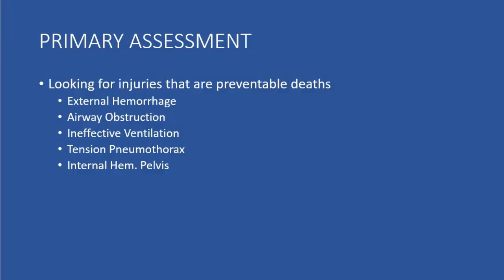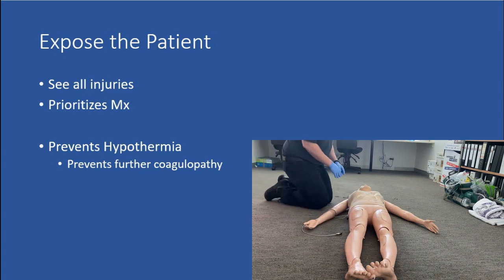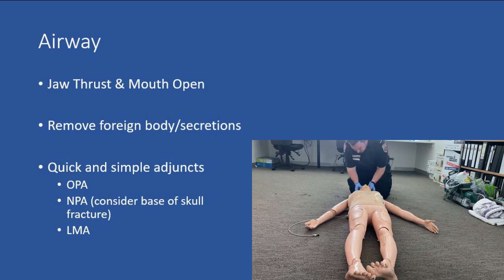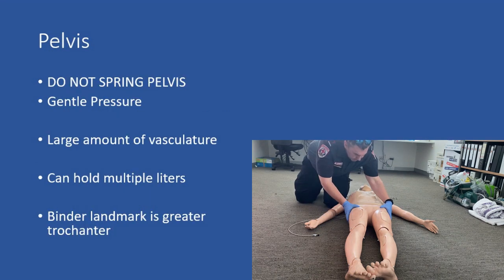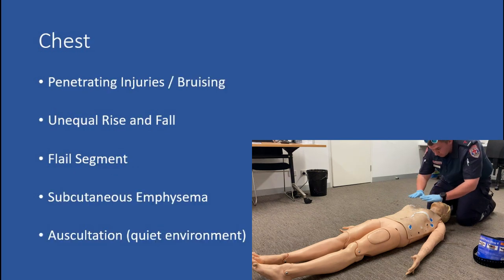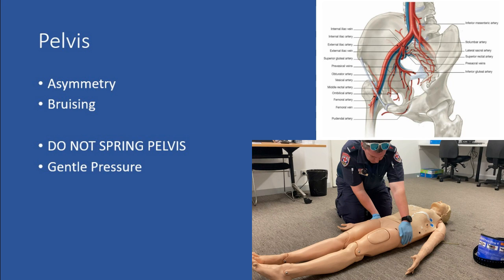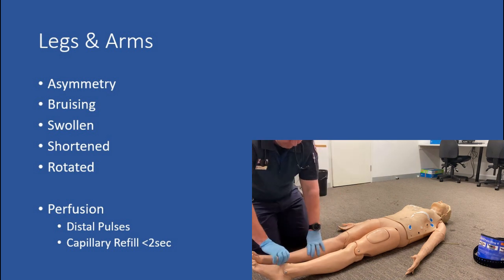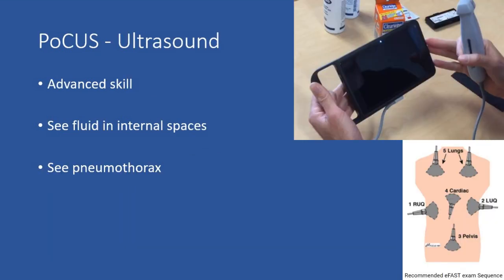GRIFFIN - PAR5440 Assignment 1